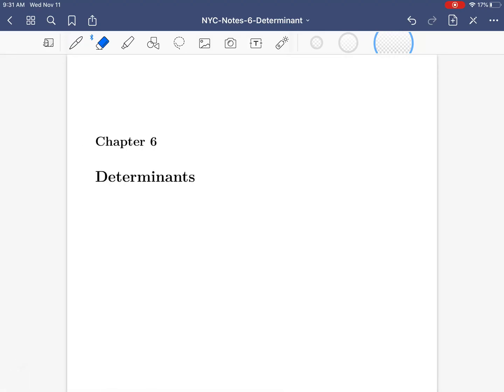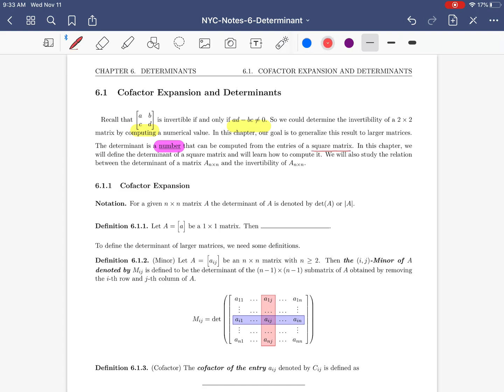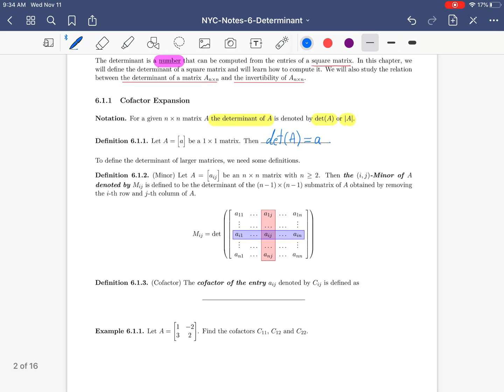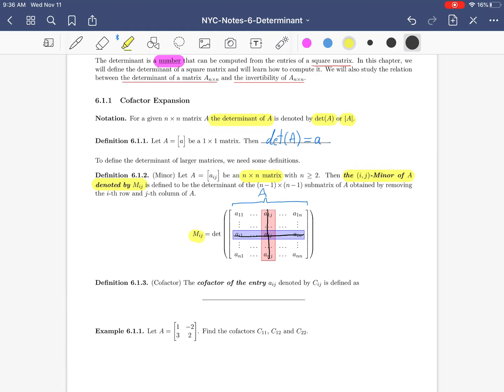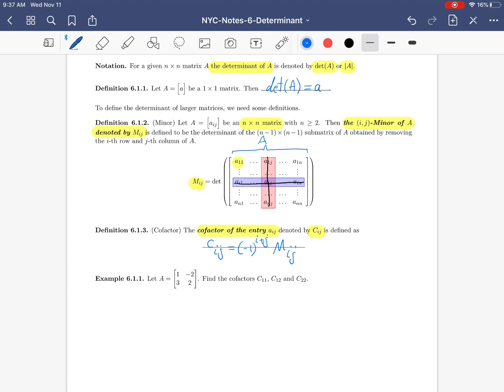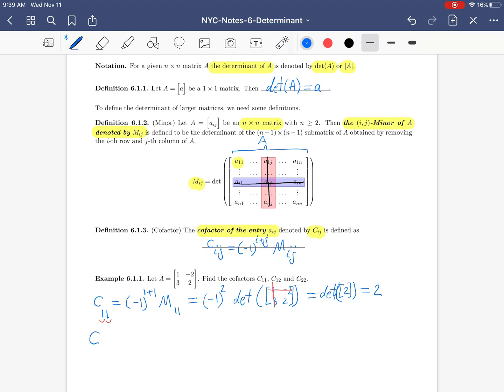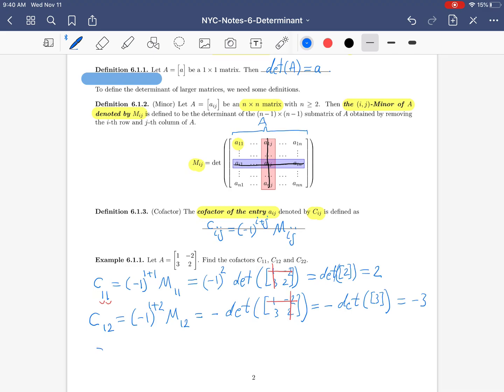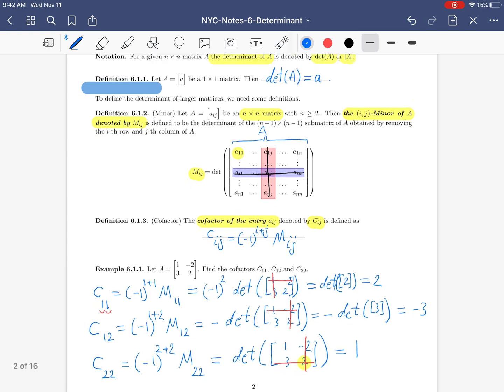Linear Algebra 6.1 - Cofactor Expansion and Determinants (1 of 5) NEW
It covers the following items :
6.1.1 Cofactor Expansion
Definitions 6.1.1, 6.1.2, 6.1.3
Example 6.1.1